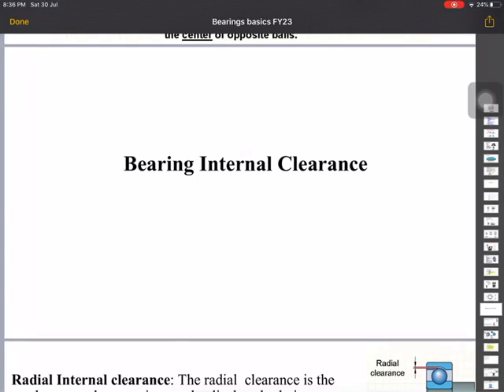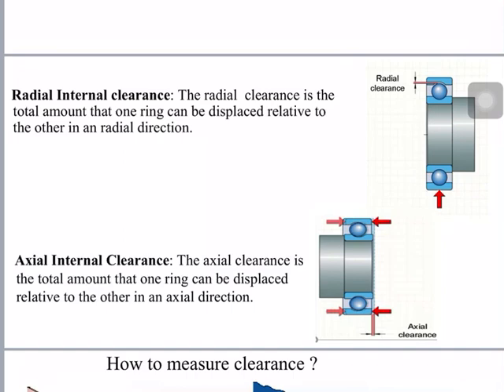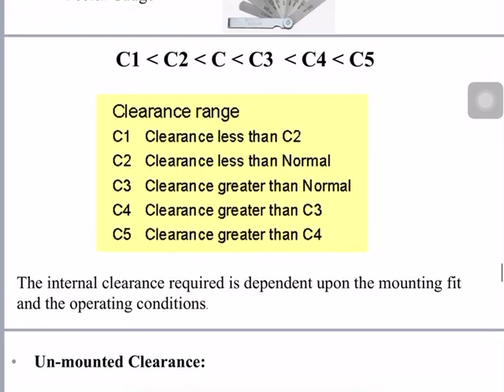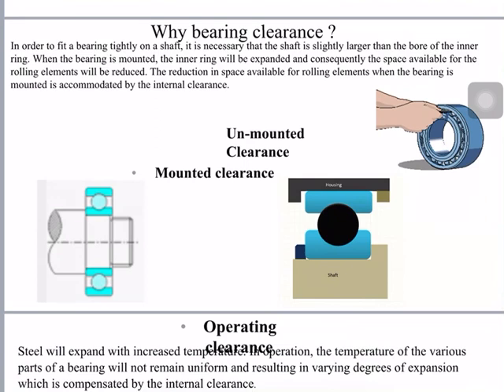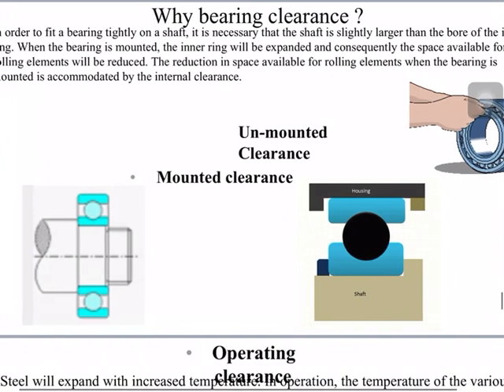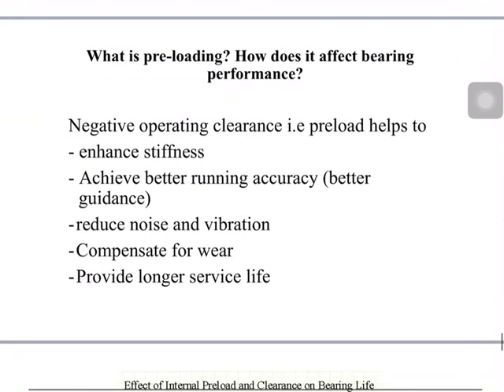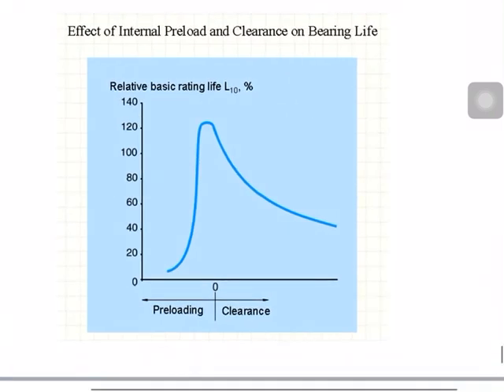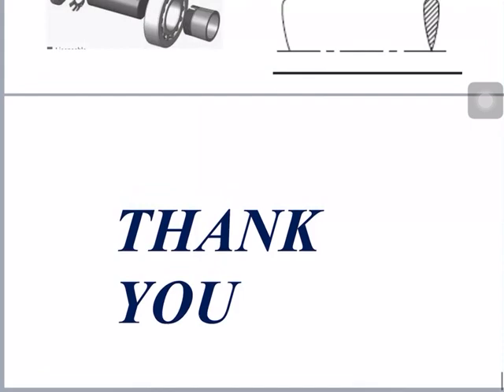Bearing Clearance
Bearing Clearance Definition
Axial and Radial Clearance
Preload
Effect of Bearing Clearance
Vibration
Bearing life